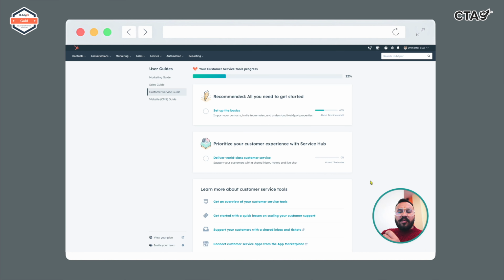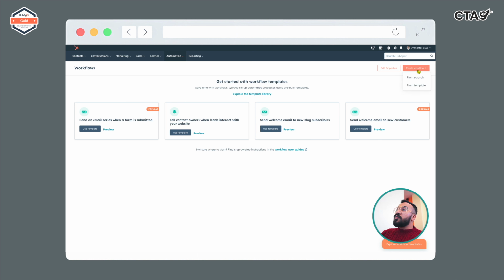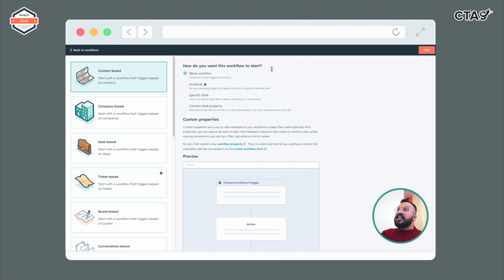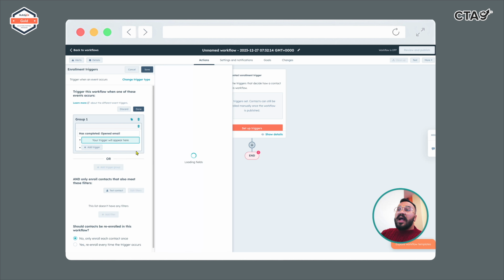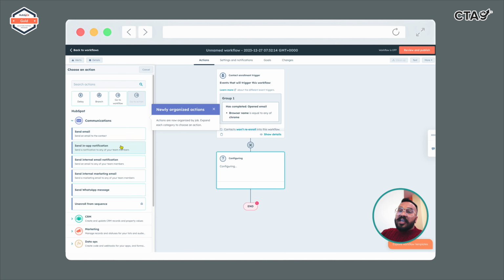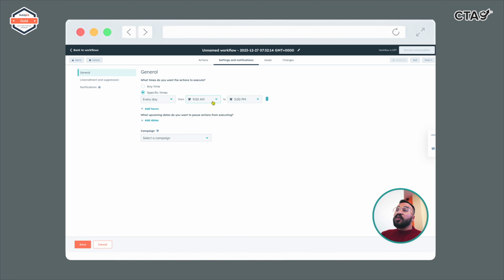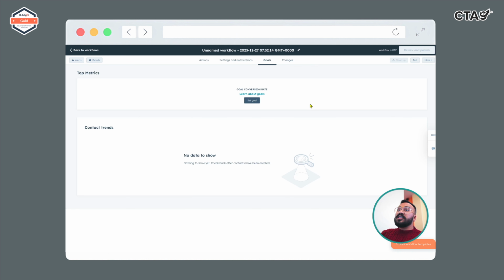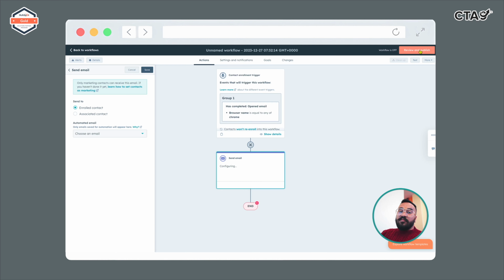How do HubSpot Workflows Work?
Setting HubSpot Automation starts with its Workflows tool. In this video tutorial, we will give you an overview of HubSpot Workflows and how it works.

🎬 About CTA9:
We help Revamp your business website from a simple brochure to a revenue-generating digital asset, pre-integrated with business-class CRM helping you build strong relationships with customers.